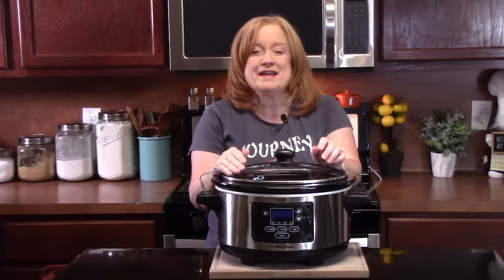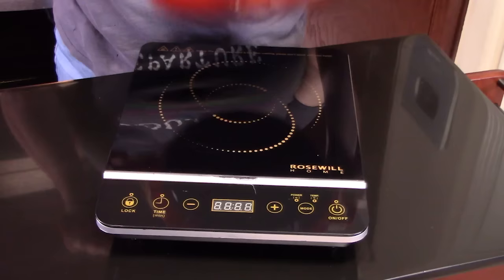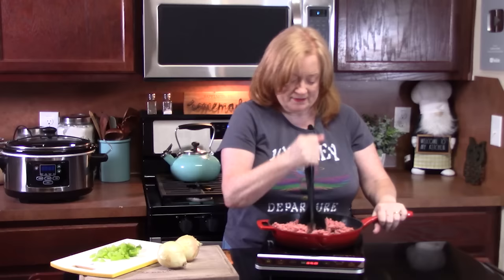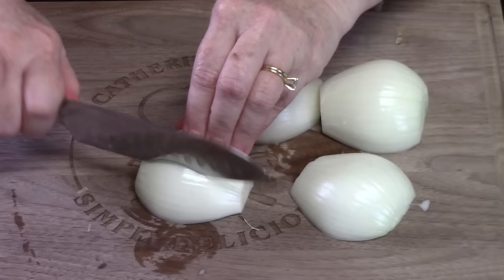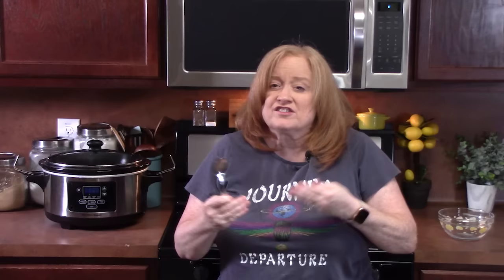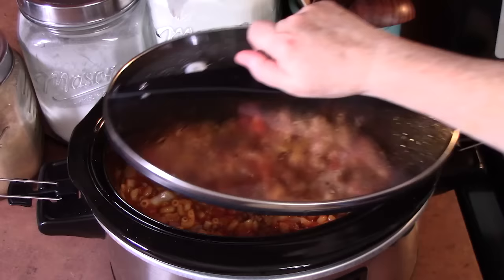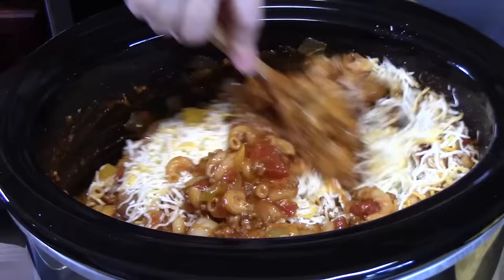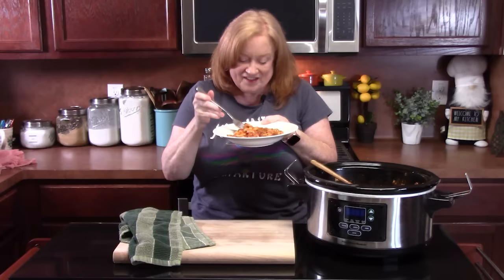CROCKPOT AMERICAN GOULASH, Slow Cooker Ground Beef Recipe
Write to me at:
Catherine’s Plates
22720 Morton Ranch Road, Suite 160, Box 340